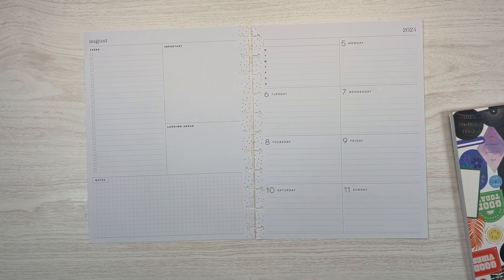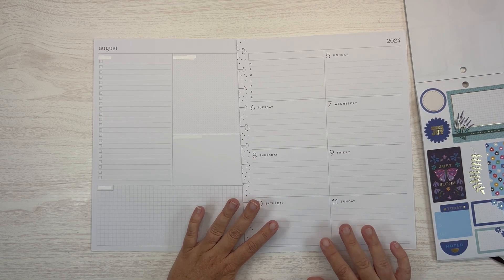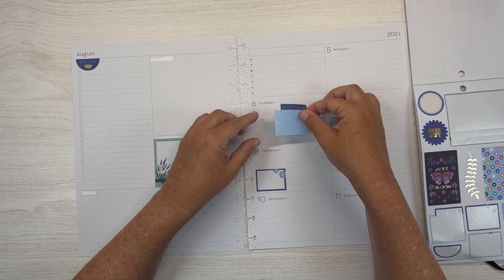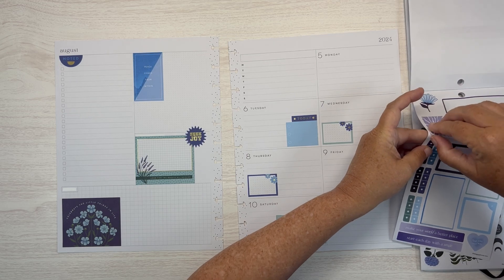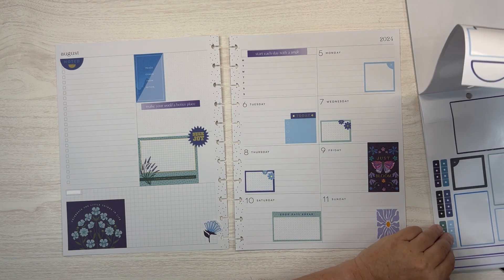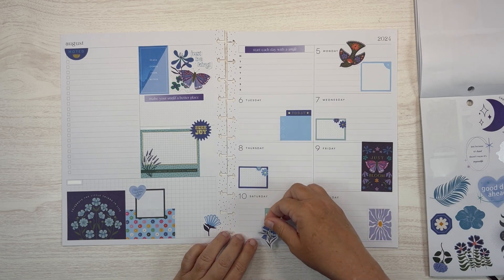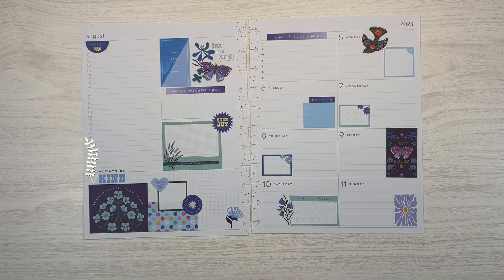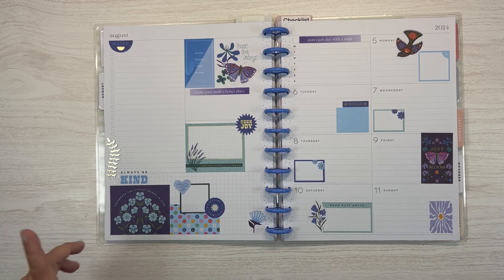Plan With Me | First Week of School in my Work Planner | Big Dashboard Layout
100 Envelope Savings Challenge
Savings Binders

PLANNER SUPPLIES
Fiskars Craft Knife
Tombow Correction Tape